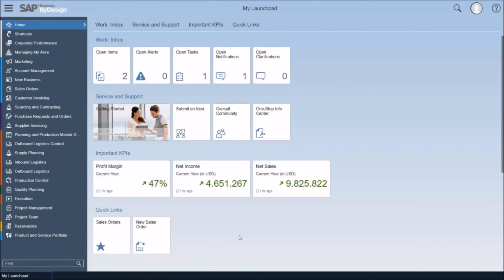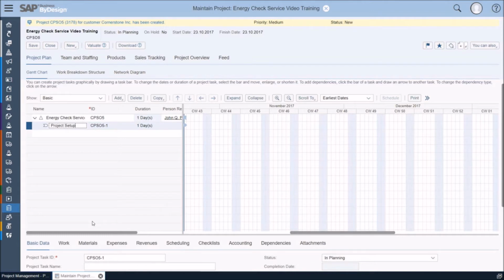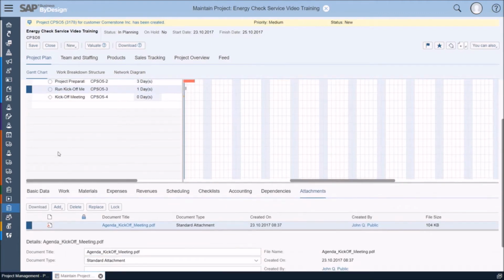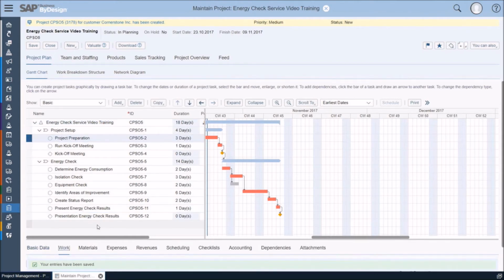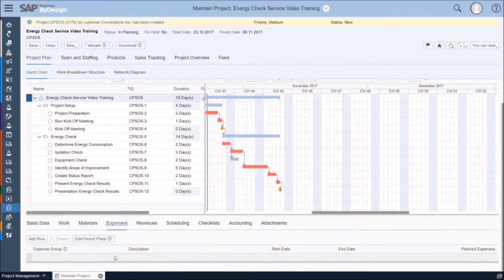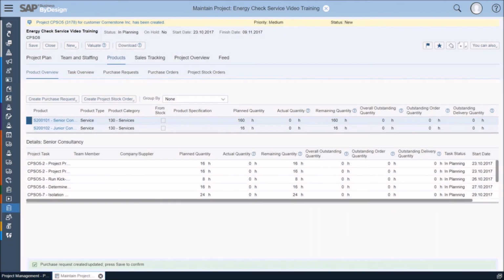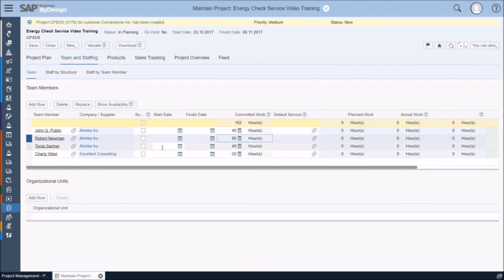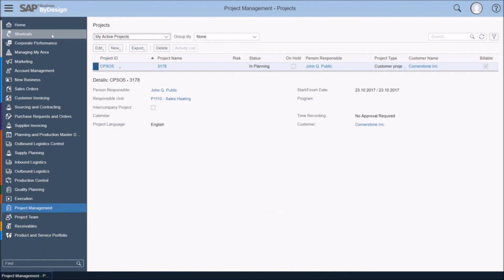Chapter 8-3-2 Business Processes With SAP Business ByDesign Pro Project Planning